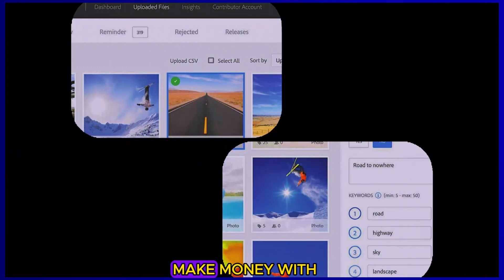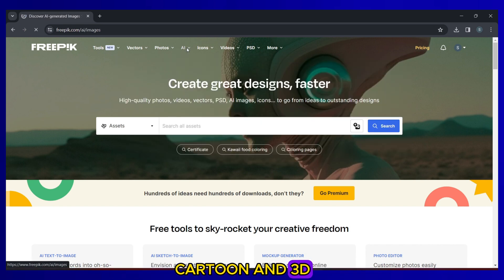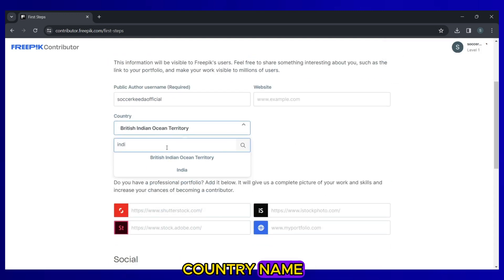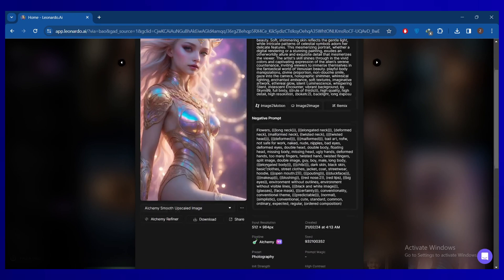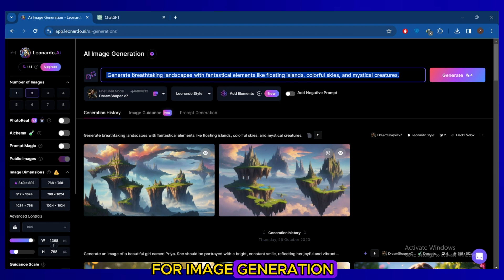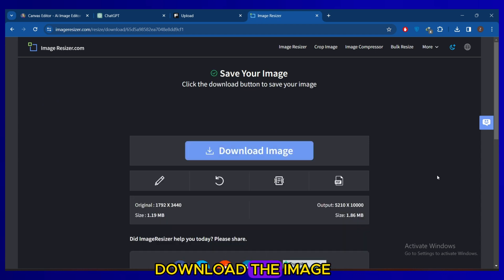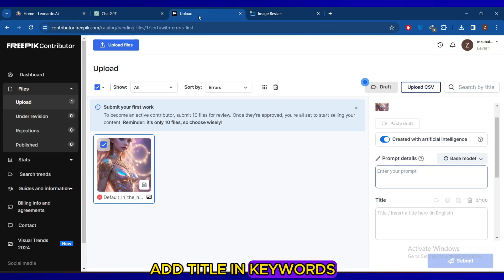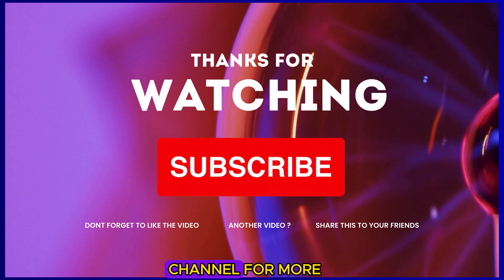Make money with AI Generated Images | Upload AI Images | New Trick 2024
In this video I will show you how to Make money with AI Generated Images,  Upload AI Images  New Trick 2024. Explore the vast collection of vectors and styles on Freepik.com, where you can find everything from Anime to cartoon and 3D graphics. Whether you're a designer or an artist, Freepik offers a wide range of resources to enhance your projects. Additionally, learn how to become a contributor and share your own content with the world. Discover the power of AI-generated images through Leonardo.AI, a platform that provides a seamless experience for creating unique visuals. Follow along as we guide you through the process of generating, resizing, and uploading images to Freepik.com, ensuring they meet the required specifications. Join us on this creative journey and unlock endless possibilities for your designs.